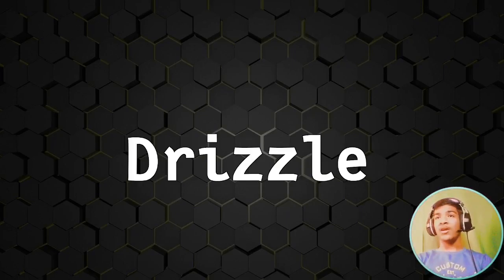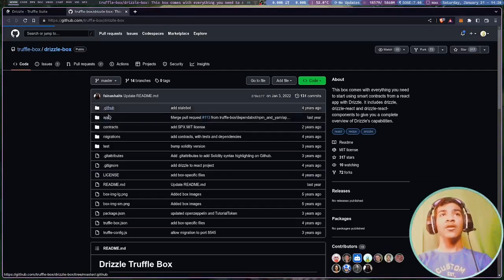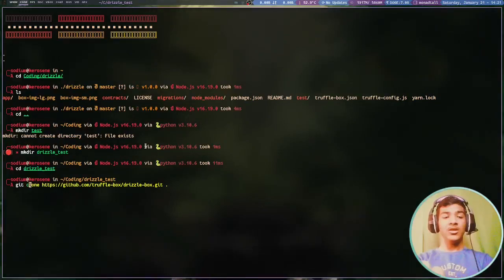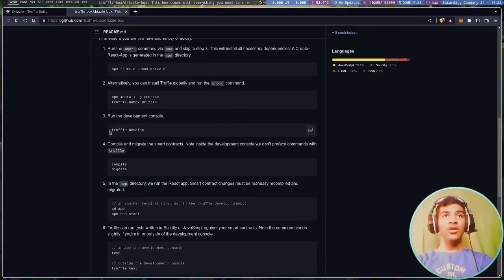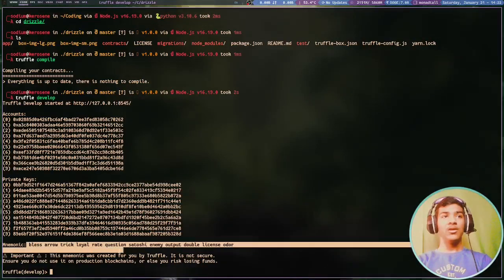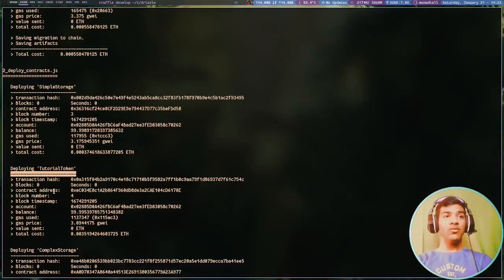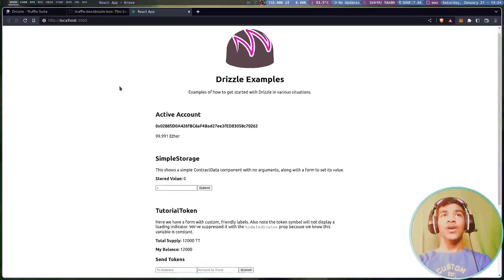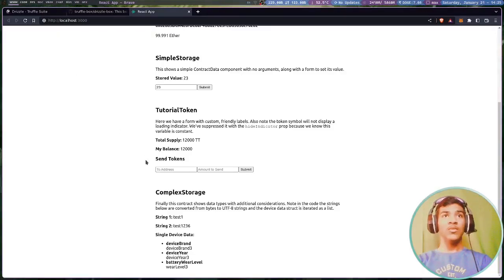Save your time and increase your productivity by 50% - Drizzle to your rescue!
Hello everyone in this channel, I a 14 year old developer guides you through the decentralised Web and motivates you to become a blockchain developer. I am open to work...

Metamask Address: 0x32E5802Bca3a3f08b56a6Ca8935Bf1C7d8a1504A